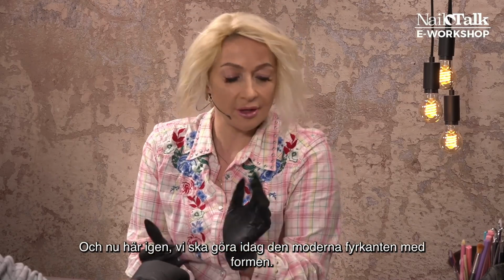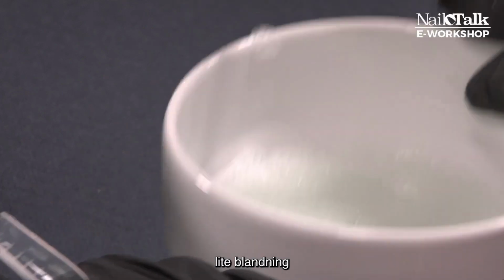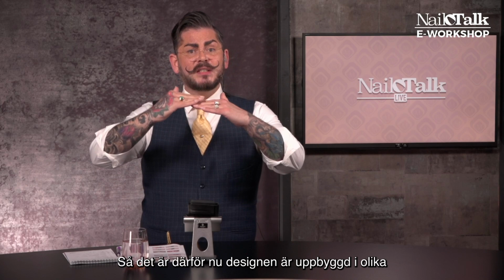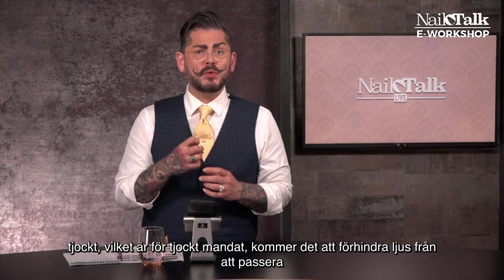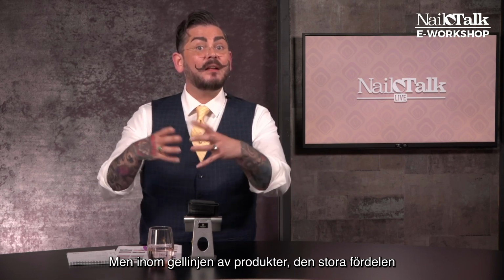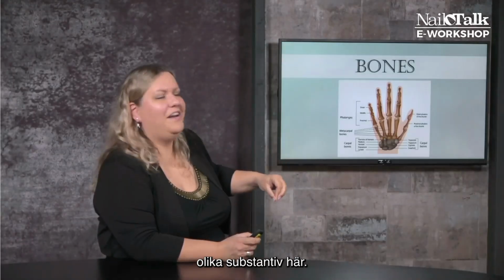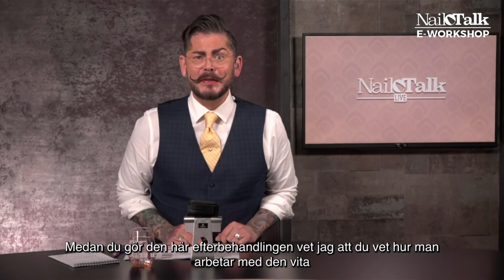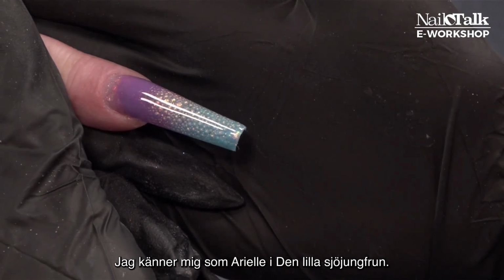Shape it's Swedish E-workshop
I den här showen kommer vi att introducera dig till vår nya form it's (alias dubbla former)
Deborah kommer att göra en extrem form med en mycket speciell design gjord med såpbubblor.
Och vi kommer även visa några nya produkter som vi lanserar denna månad!